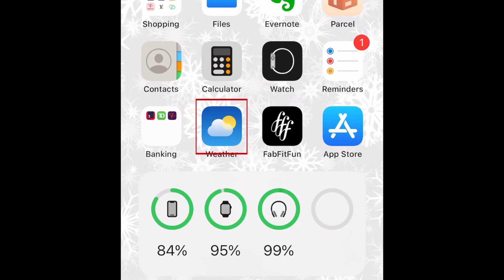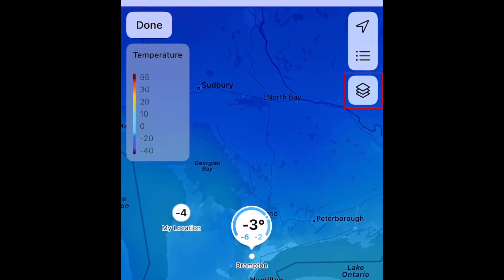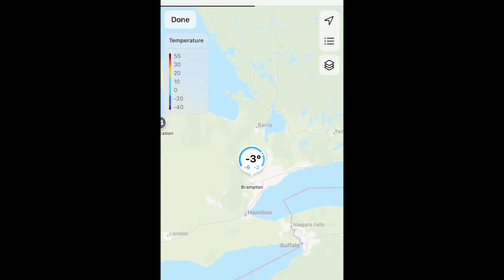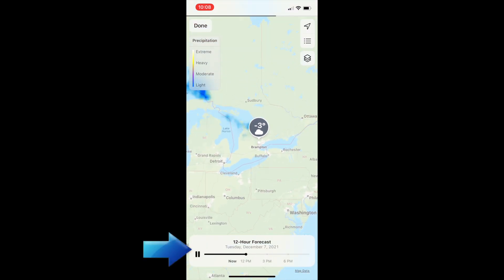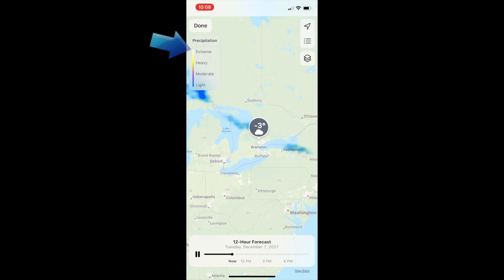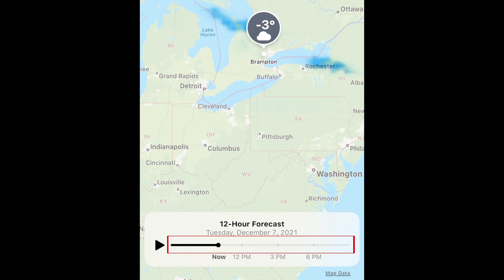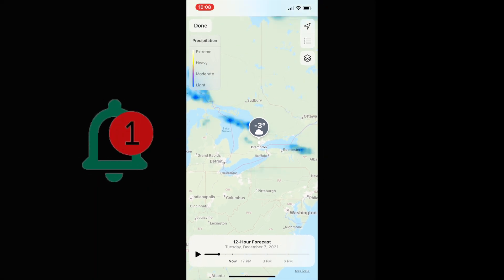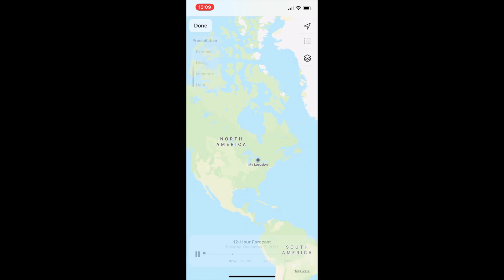How to Find and Use iPhone Precipitation Map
Did you know that your iPhone has a hidden map that shows you when and where it’s going to rain or snow? Watch this tutorial to learn how to find and use the precipitation radar map on iPhone!

To find the hidden precipitation map on your iPhone, first open the Weather app. Then tap the map icon in the bottom left corner. Now, tap the stacked boxes in the top right corner. From the menu that appears, select Precipitation. This will bring up a map with a precipitation radar that shows the forecast for the next hour. You can zoom in and out to adjust the area of the map you want to look at. If you zoom out, you’ll see the forecast over the next 12 hours. The moving, coloured areas indicate where precipitation is expected. The legend in the top left corner explains what the different colours on the radar mean. The black bar at the bottom indicates the time. You can pause the radar playback by tapping pause. Slide the black circle to a specific time to see what the forecasted precipitation will be.

This radar map, along with Stay Dry notifications will help you stay up to date with expected rain and snowfall in your area. Check out our tutorial on how to set up Stay Dry notifications next